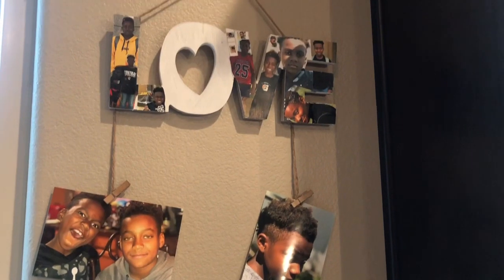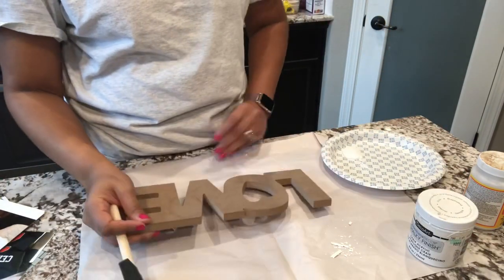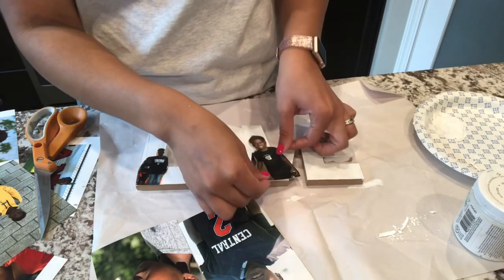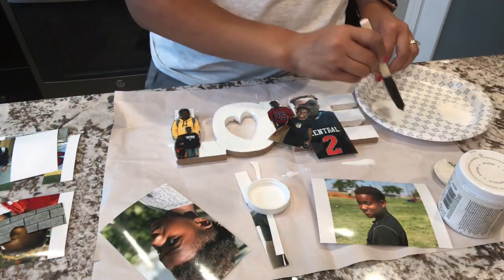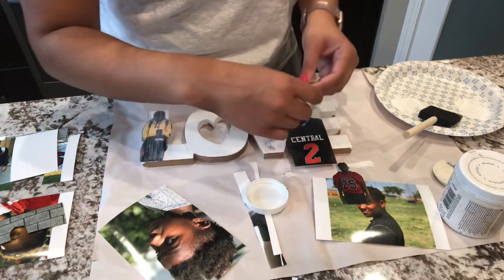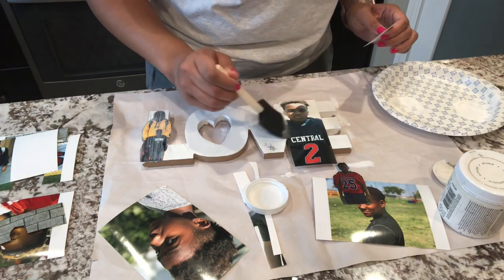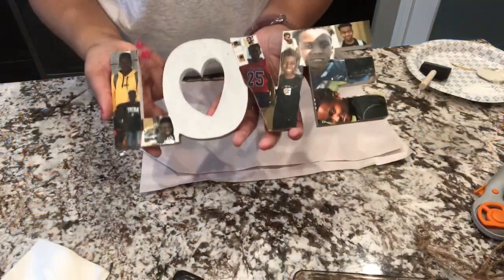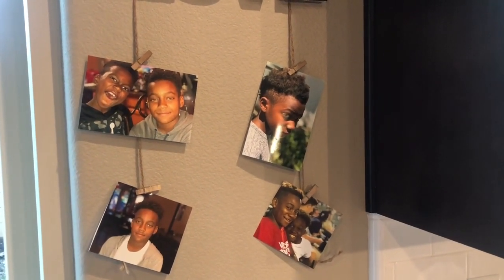Valentine’s Day DIY| Dollar tree DIY gift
In this video I’ll be making a really cute gift idea for Valentine’s Day that can be used year round.

*** 30 day free Amazon Prime

Supplies:
“LOVE” - wooden sign from Dollar tree
Photos - Walgreens photo
Paint brushes
Acrylic or chalk paint
Mod Podge
Jute twine